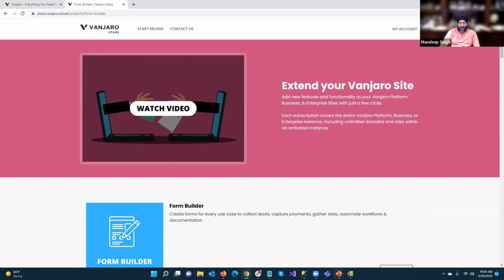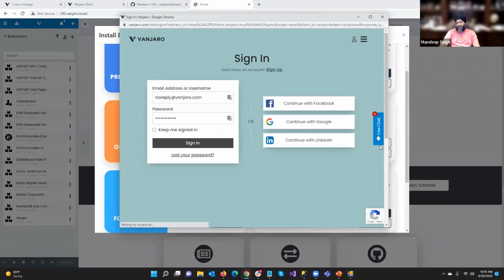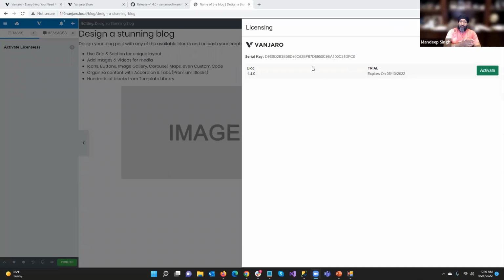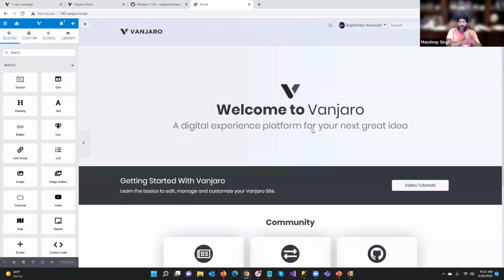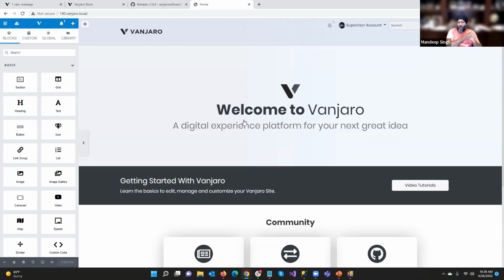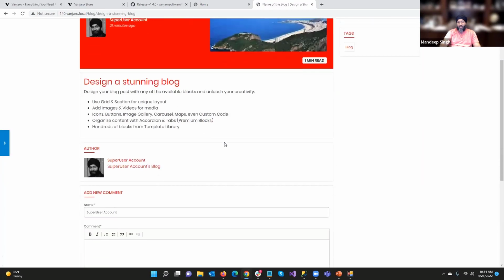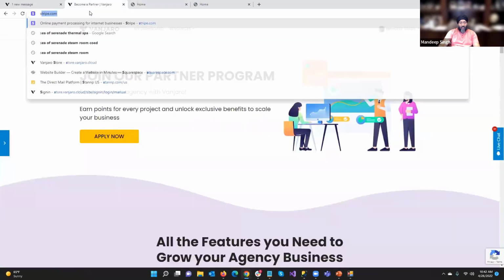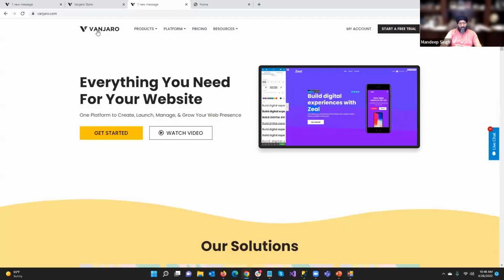Webinar: Introducing Vanjaro App Store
Explore, install, license, and manage extensions with integrated Vanjaro Store. Become a seller and make money by selling your own Vanjaro extensions.